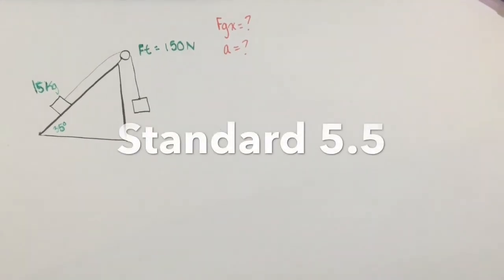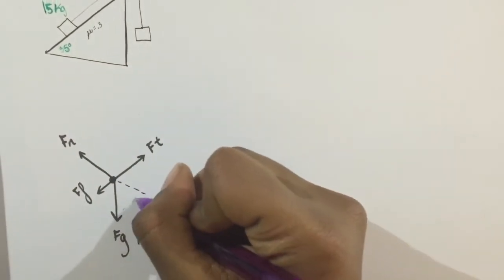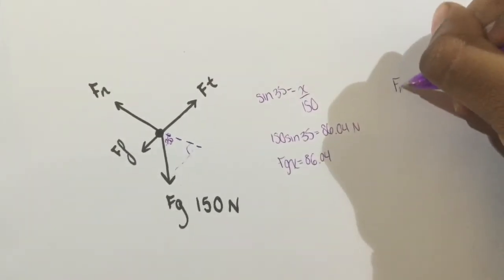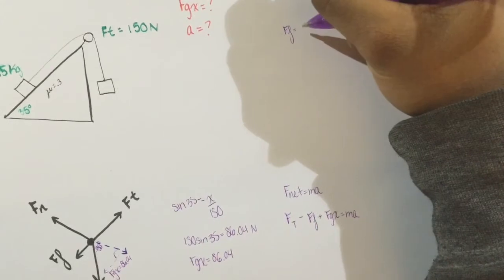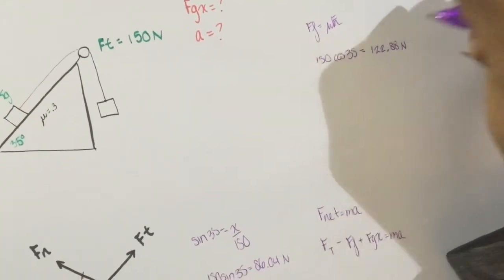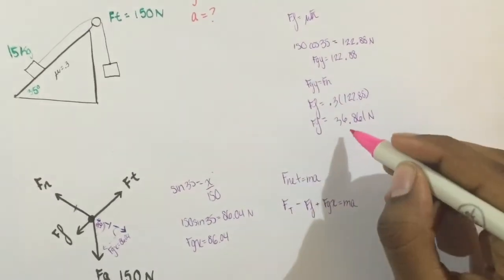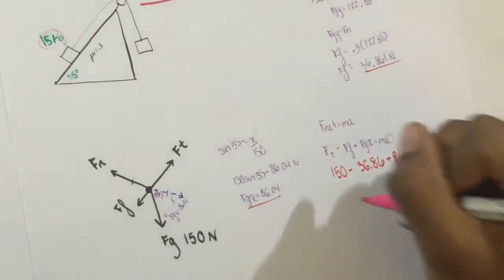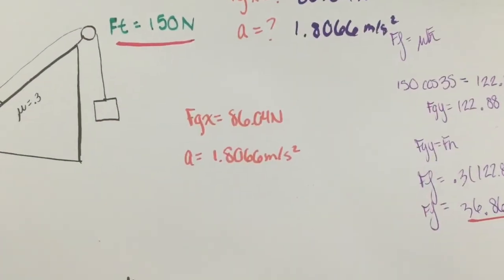Connected Object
Reassessing standards 5.5